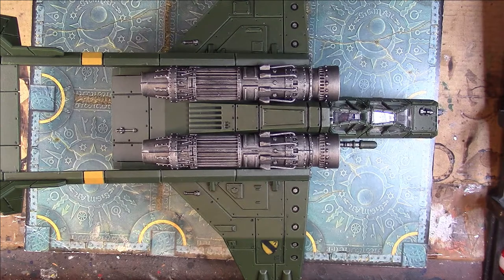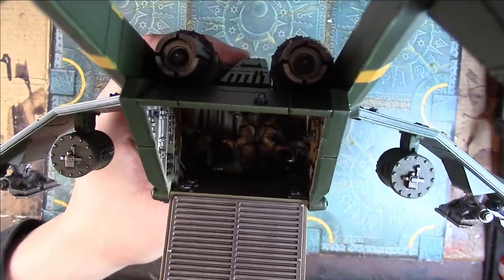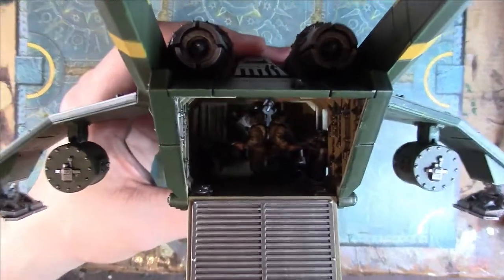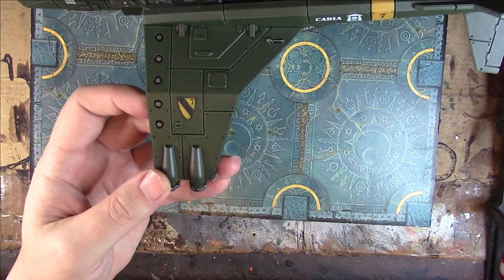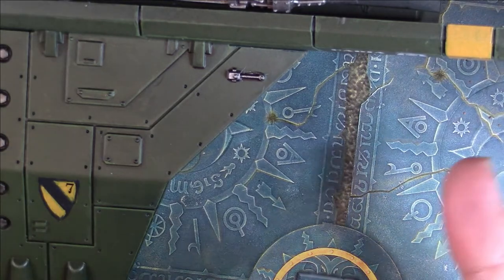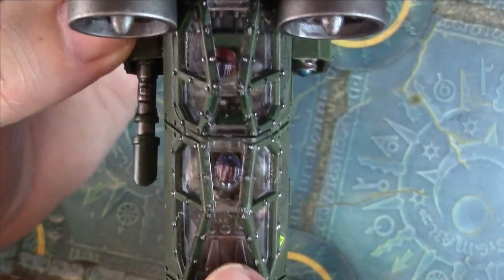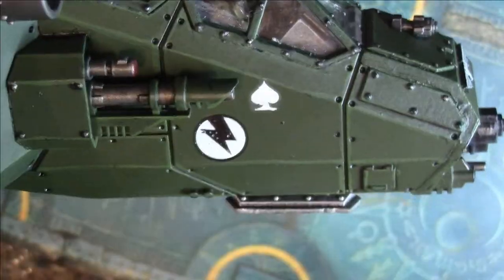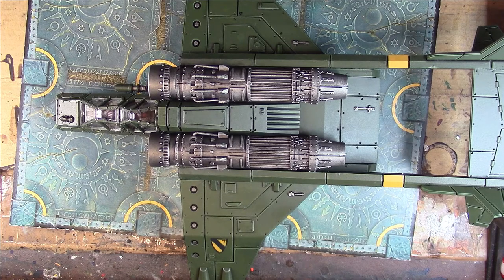Warhammer 40,000. Astra Militarum. How I painted my Valkyrie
A channel for Warhammer enthusiasts maybe looking for hobby or painting advice, hints tips and tricks abut all aspects of the hobby.

In this video, whilst it is not  full painting tutorial I go through how I painted my Astra Militarum Valkyrie and the thought process behind the build and transfers.